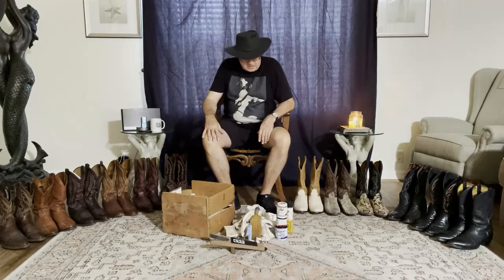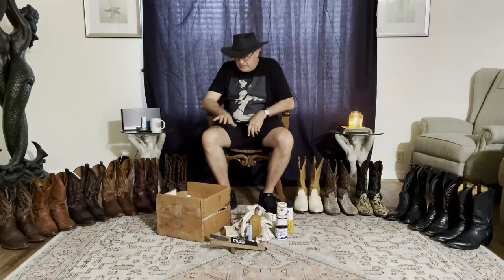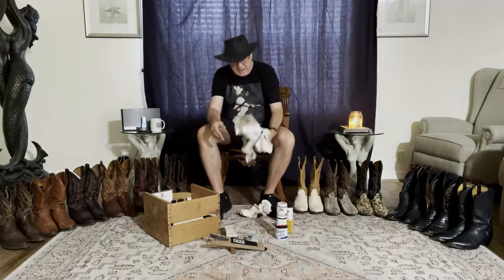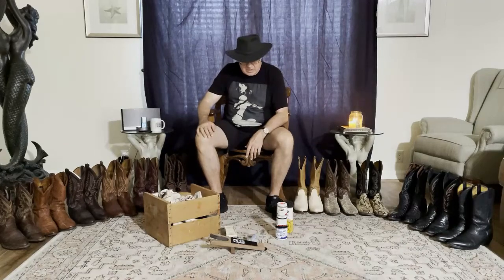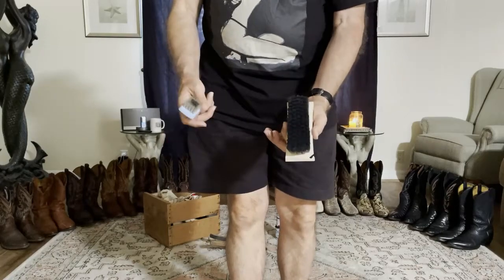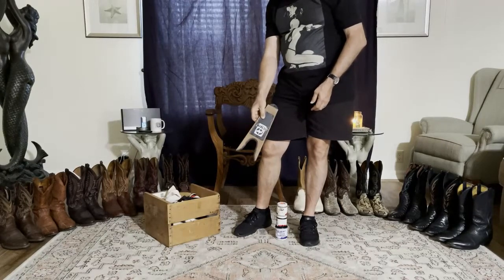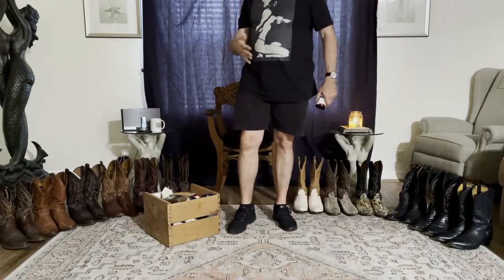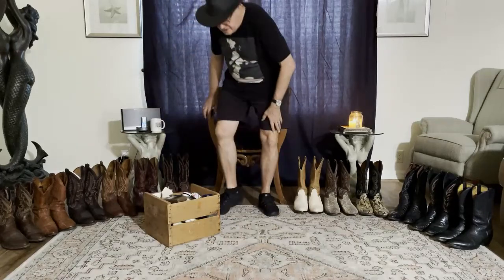Shoe Repair and Maintenance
Instructional video. Bootblacking is a special interest subset within the leather lifestyle. Many interested in the leather journey begin by learning bootblacking skills to care for leather footwear. This video illustrates how my leather journey evolved. I am not a bootblack but yet own 12 plairs of boots. This short illustrates how I care for my boots, the products I use and generally what I use on different types of leathers, hides and skins. It does not show bootblacking techniques as that is another video. Remember the more detailed dungeon play technique videos are for channel members boot level and higher.

Introduction to common pieces of leather worn for leather occasions and community events in appropriate settings. First video in this playlist which will take each piece of leather in future videos and expand on details focusing on that piece. Whether acquired by purchasing, to satisfy your own leather passion, or by being presented the piece through a leather community, organization, house, pack, tribe or family structure each piece of leather is precious and cherished. There are reasons and circumstances where some leather might be purchased and some presented, given, or earned. There is no right or wrong, no judgment involved simply different leather journeys.

or in
eBook format